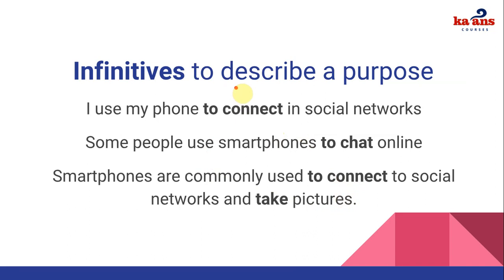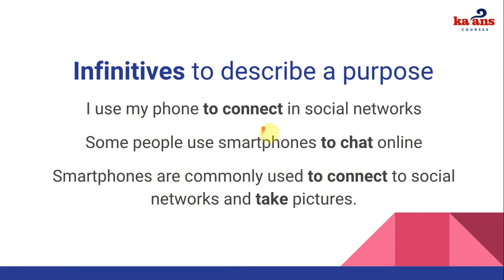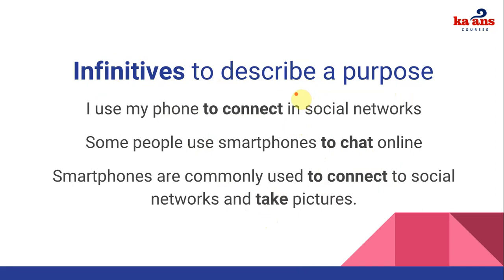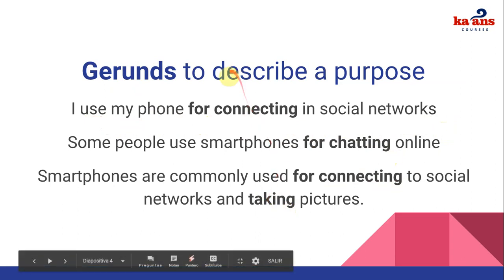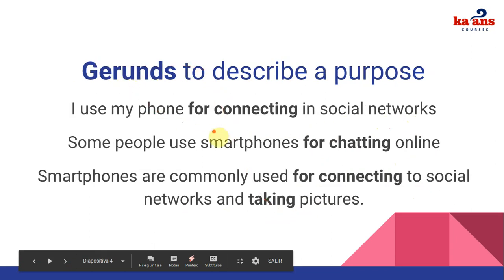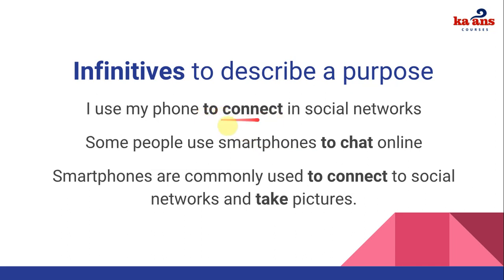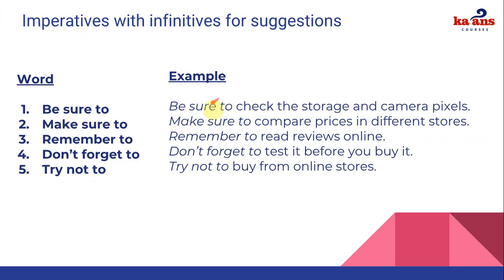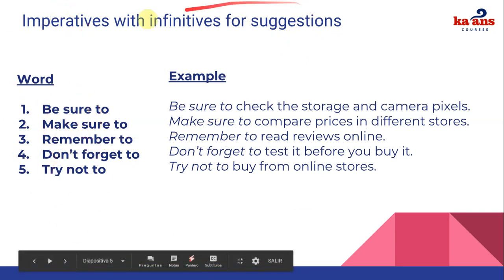Curso de Inglés - Nivel 10 - U7 L1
En esta unidad aprenderás a describir el propósito de un objeto, así como dar sugerencias utilizando imperativos con infinitivos.